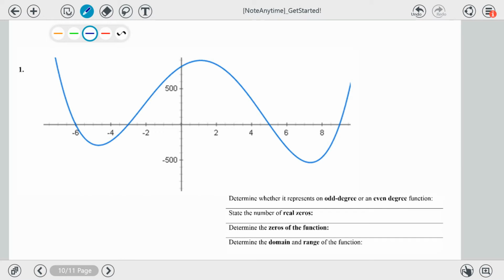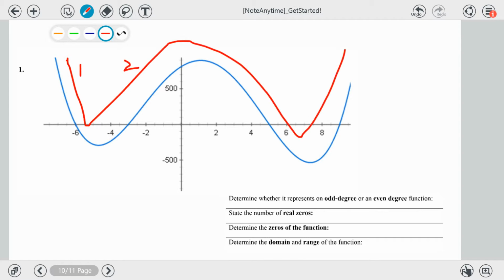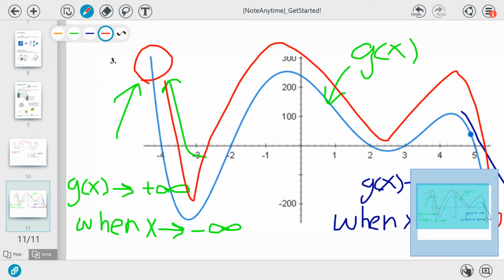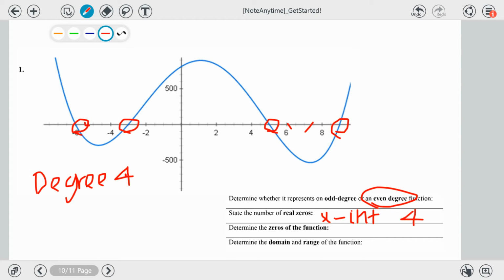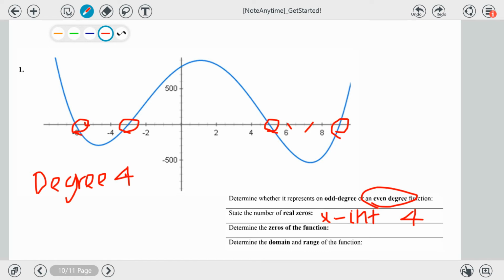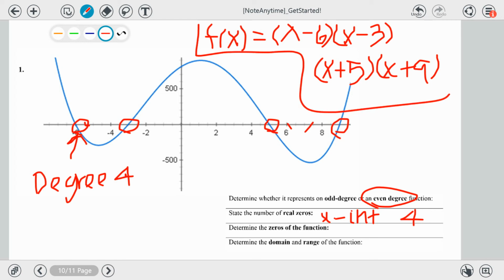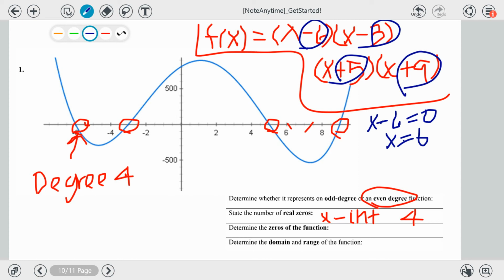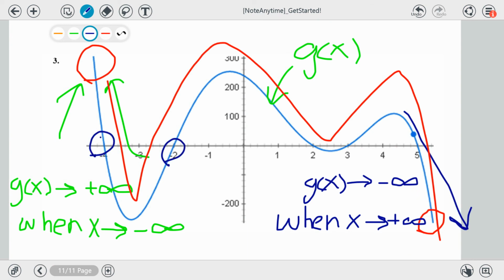Odd/Even degree functions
Number of Real zeros and identifying those real zeros.